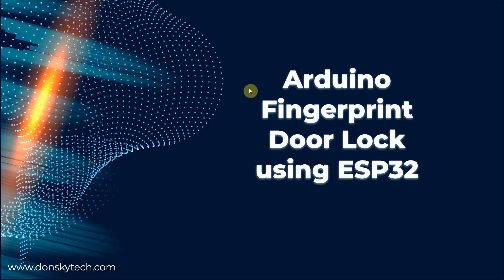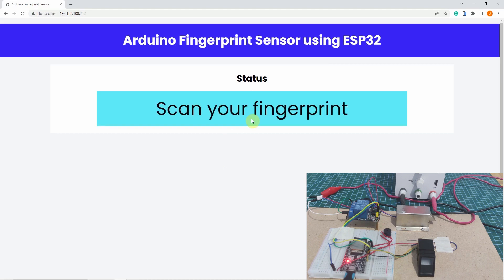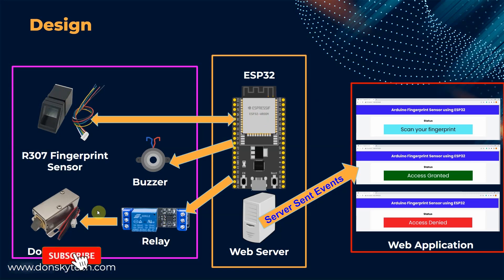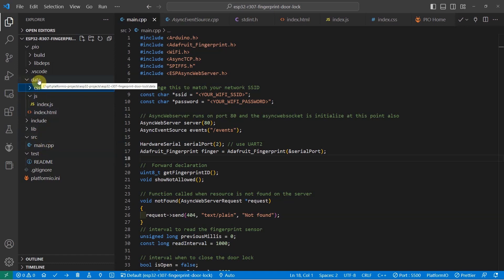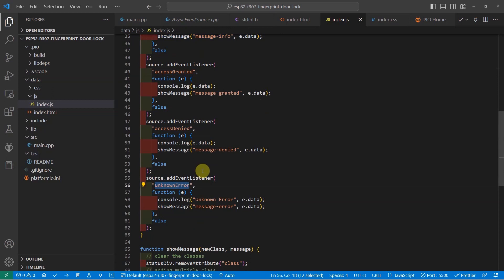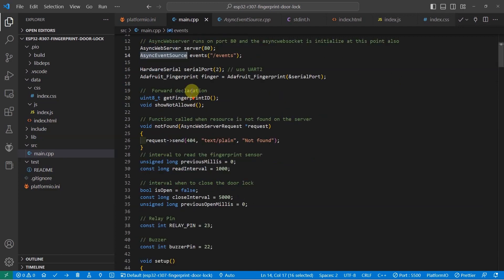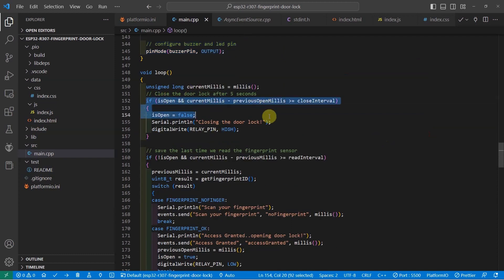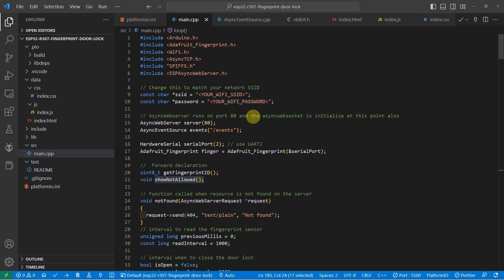Arduino Fingerprint Door Lock using ESP32 with a Web App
This post will show you how to create your own fingerprint door lock system with a web application using ESP32 running the Arduino framework

Contents of the Video:
0:00 - Intro
0:13 - Demo
3:04 - DonskyTech Plug
3:19 - Design
5:15 - Wiring/Schematic
6:05 - Code
14:59 - Outro